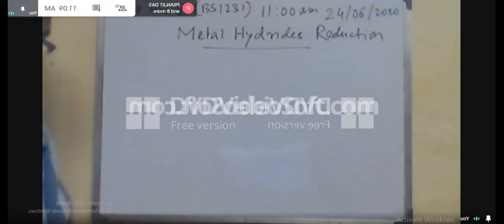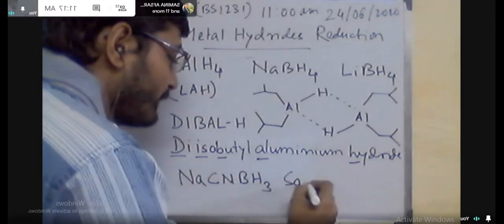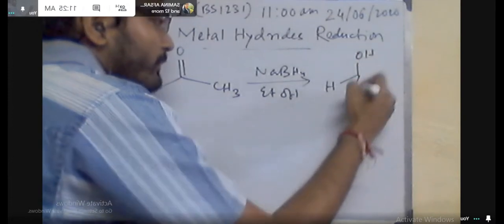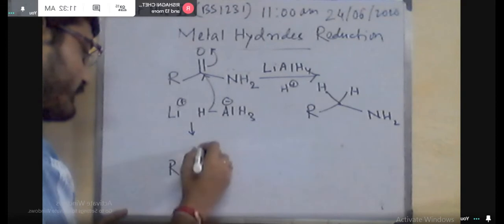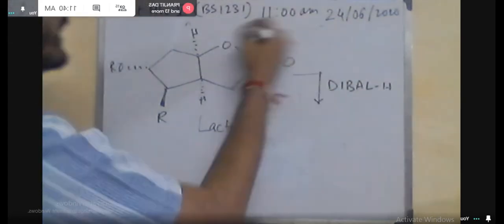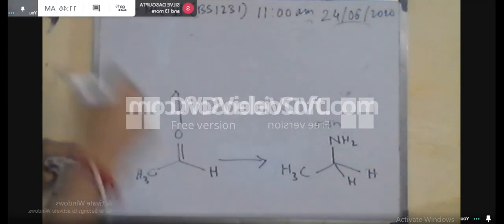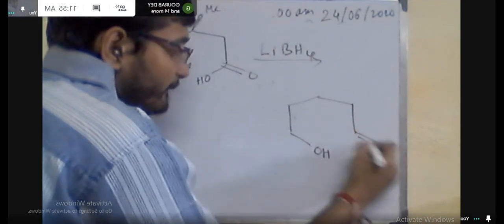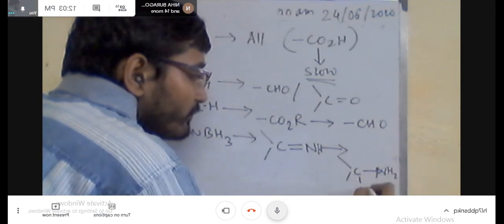Metal Hydrides Reduction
This topic is a part of syllabus (Course Name: Organic Chemistry-IV) of Integrated BSc/MSc Chemistry-6th Semester (Course Code: BS1231) of Assam Kaziranga University. In this tutorial, you will get the idea about the importance of various metal hydrides and their reducing ability in carbonyl systems. Some examples of chemoselective reductions have been also discussed here.enicillins.
Note: I am trying to improve the video and sound quality. So, please listen the video by using headphones. Apology for the current inconveniences.